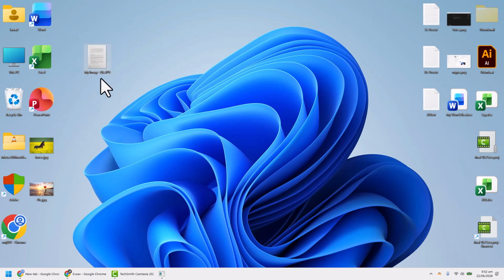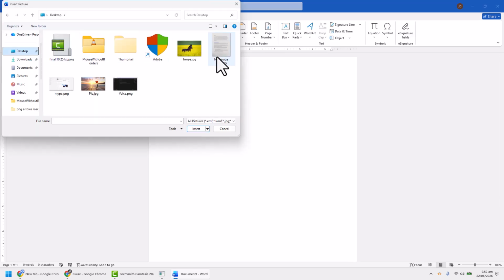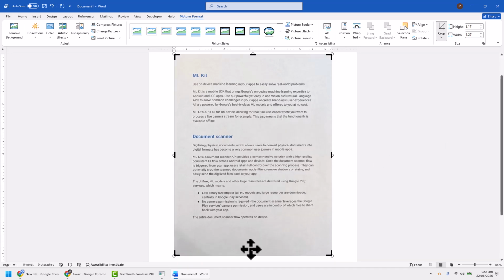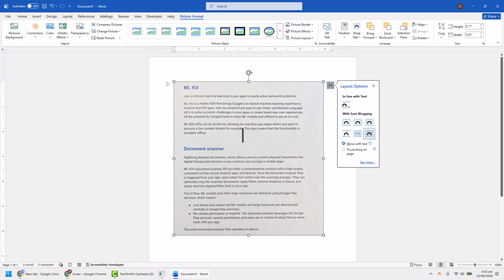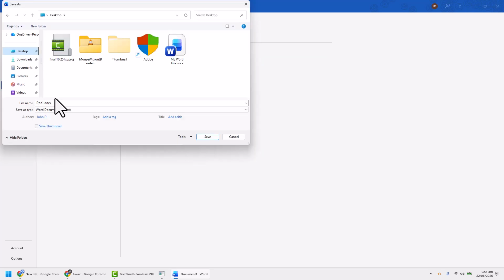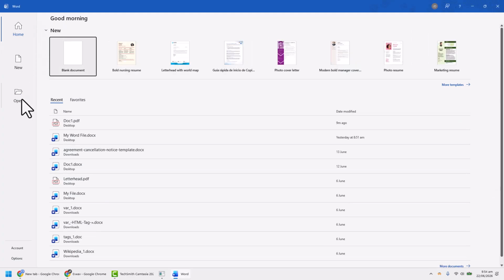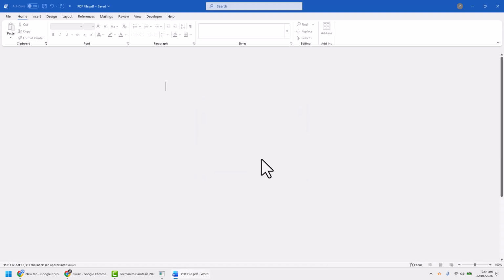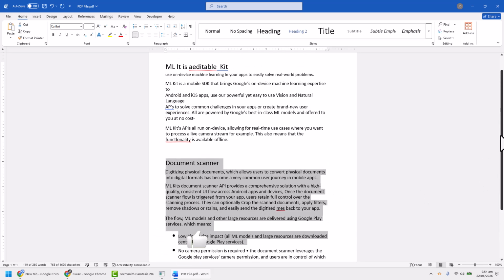How to Convert JPG to WORD and Edit Text (Step by Step)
Learn how to convert JPG to Word and edit text inside it step by step easily in seconds using Microsoft Word. In this beginner-friendly step-by-step tutorial, you'll see an easy method to turn an image into editable text without using any complicated software. This technique works great for scanned documents, screenshots, notes, forms, and images containing text.

In this video, you will learn:

• How to insert a JPG image into Microsoft Word
• How to crop and prepare the image for better text recognition
• How to convert a JPG image to PDF in Word
• How to open a PDF in Word and automatically convert it to editable text
• How to edit text extracted from an image
• How to use Word as a simple image-to-text converter

This tutorial is perfect for students, teachers, office workers, data entry operators, and anyone who wants to convert image to Word, extract text from JPG, edit scanned documents, or use OCR in Microsoft Word.